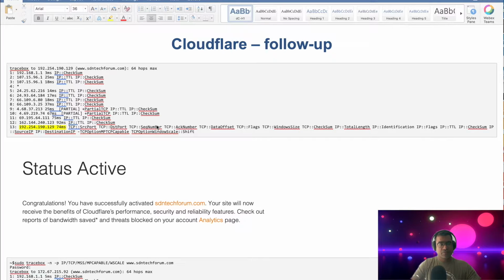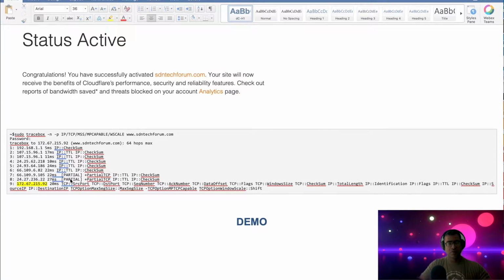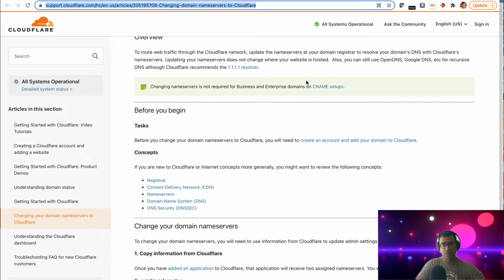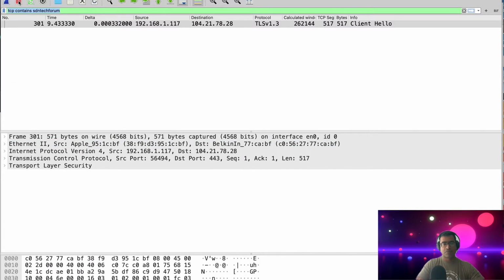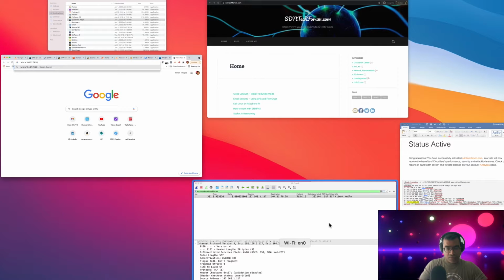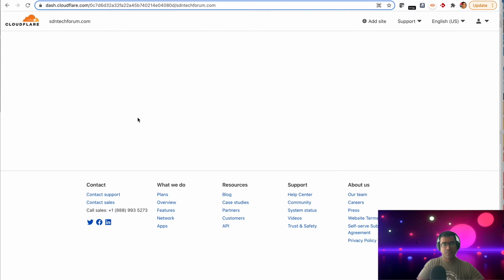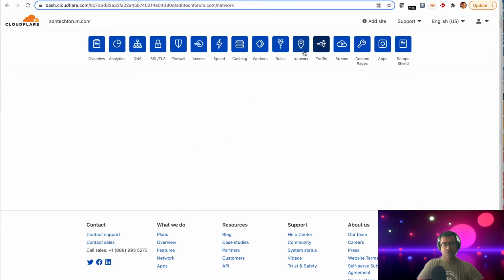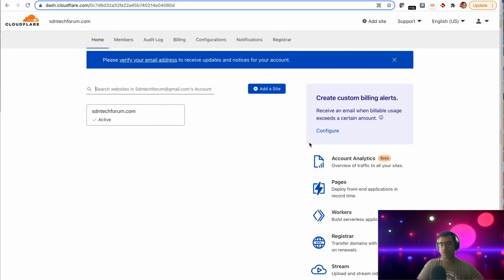Cloudflare - Post Analysis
Within 24 hour fo making changes to my website, CloudFlare started serving the website. Fast and Secure website, data analytics, all these for FREE.